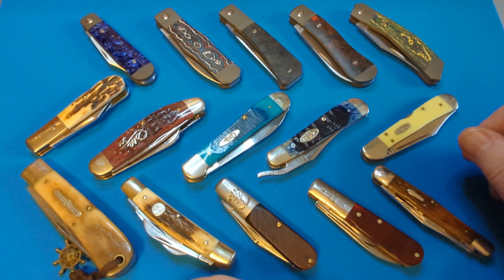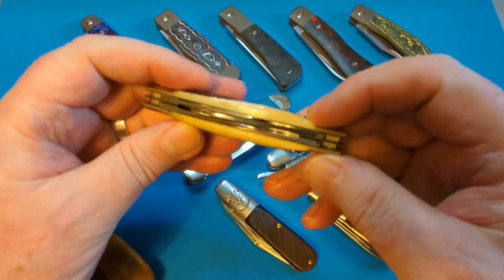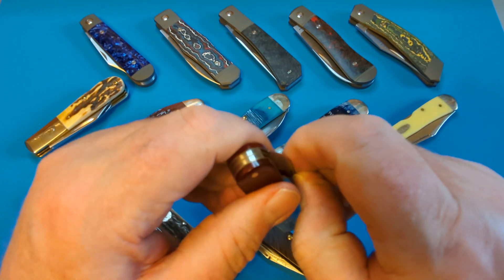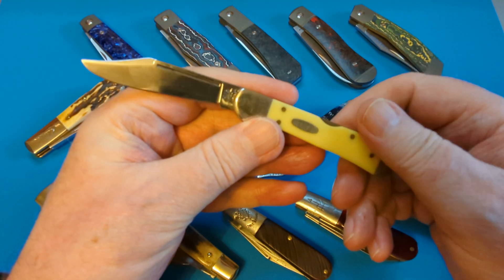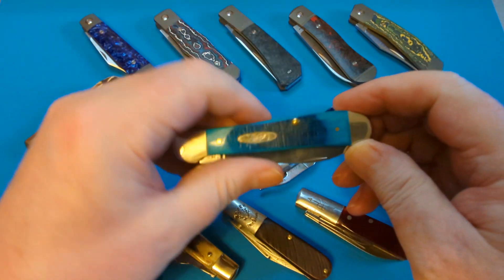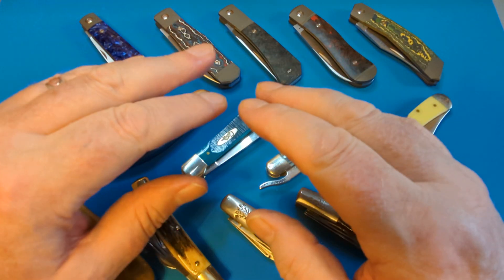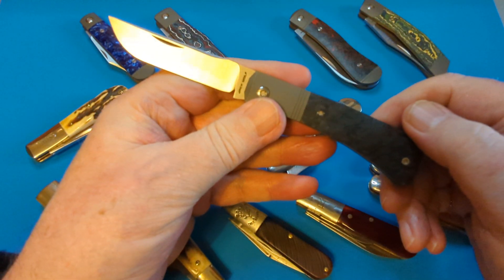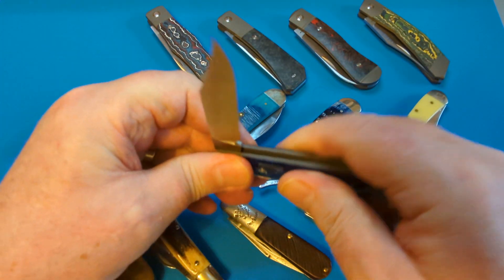2023 My favourite brands I've added to my collection this year. (part two.)